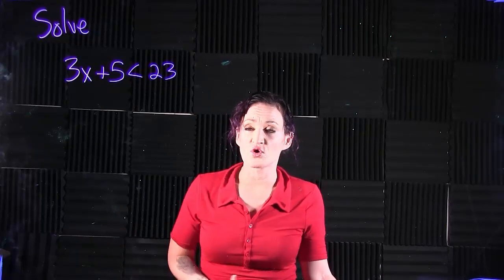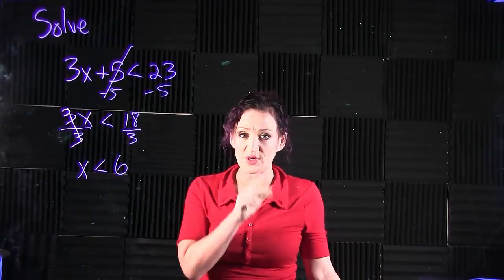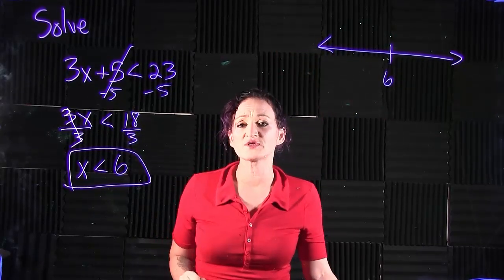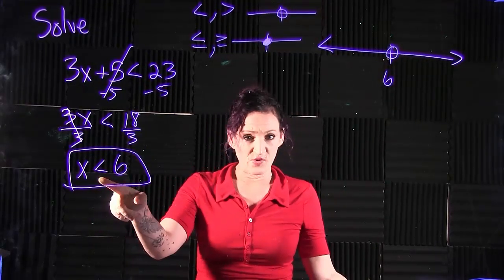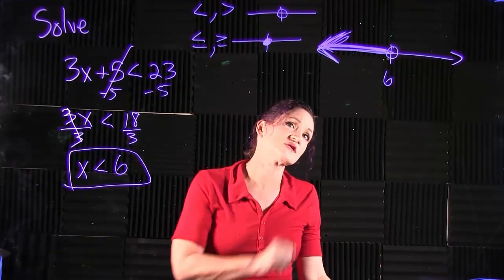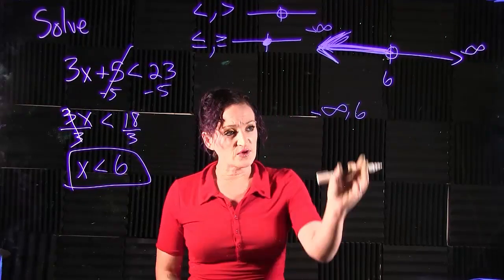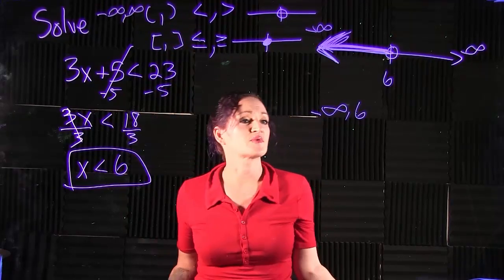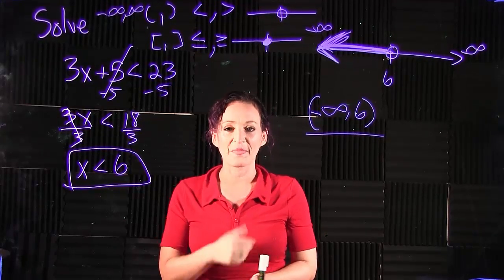Solve the Linear Inequality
This video covers one example on how to solve a linear inequality, graph the solution, and put the answer in interval notation.